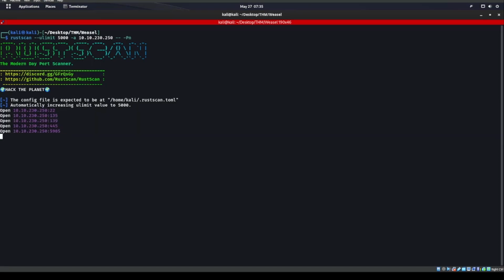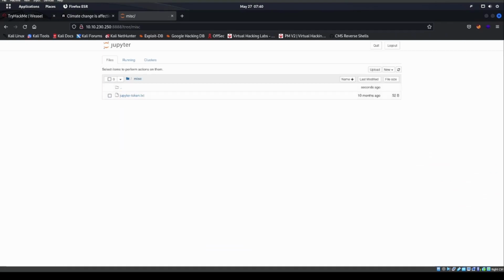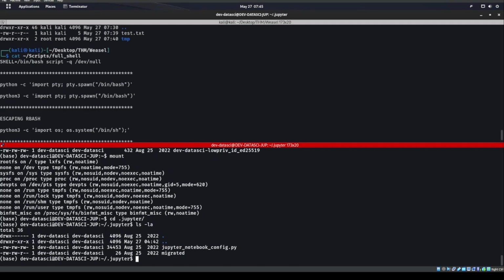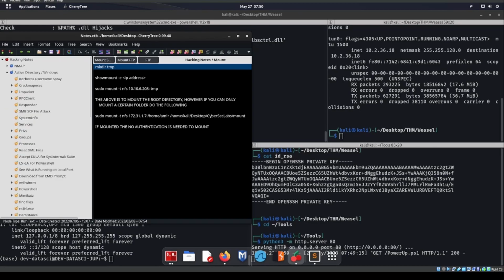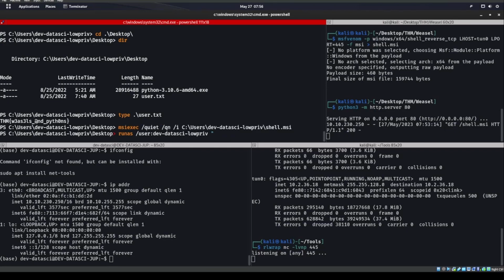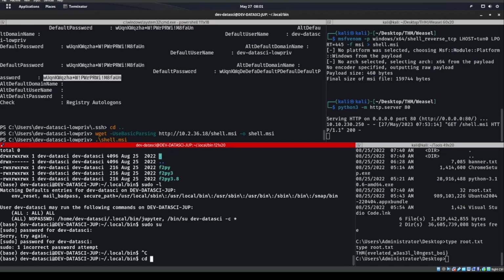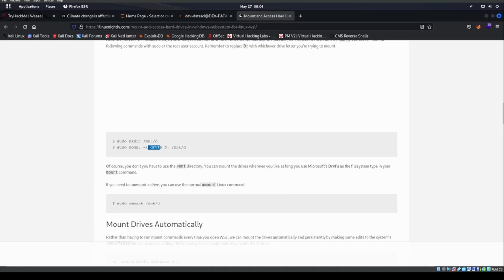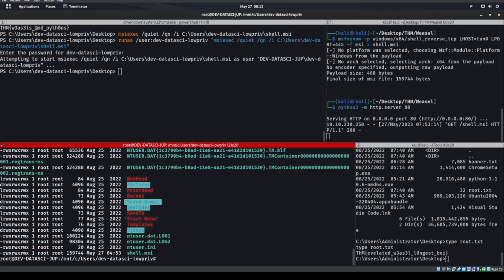Try Hack Me: Weasel